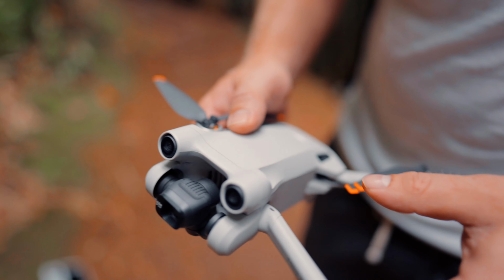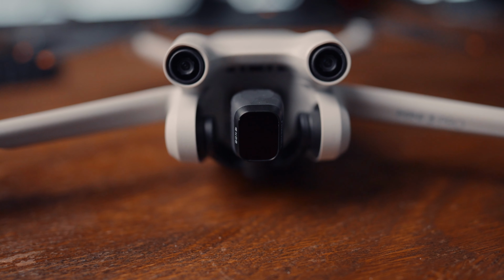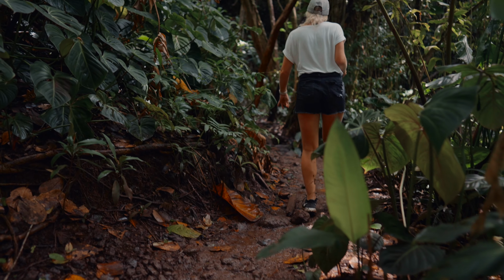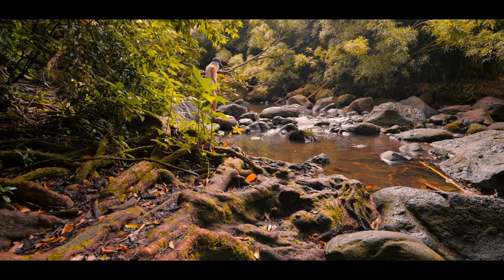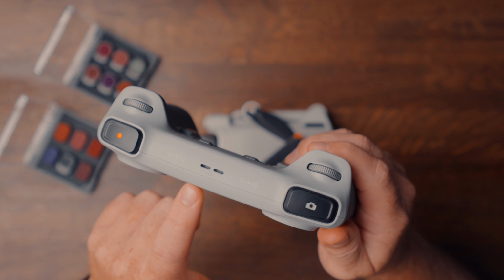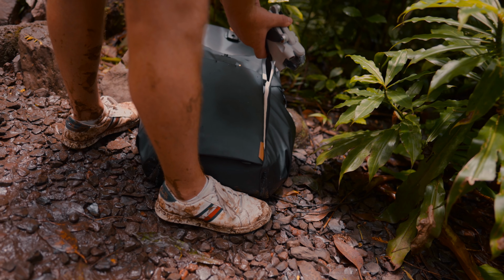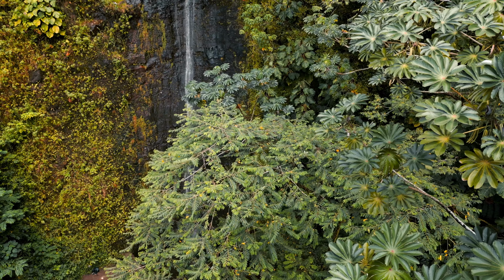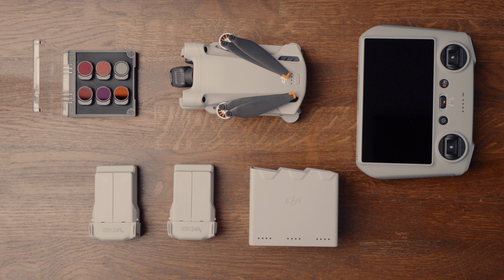DJI MINI 3 PRO - Top 5 Features Which Makes it Awesome!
DJI MINI 3 PRO / Top 5 Features When Traveling

DJI Mini 3 Pro with RC (US)
DJI Mini 3 Pro with RC (UK)
FLY MORE KIT(UK)
ND Filters PRO PACK
ND Filters All Day Pack

2nd iPad
3rd iPad

ACTION CAMERA :

GIMBALS///
Main Gimbal
2nd Gimbal